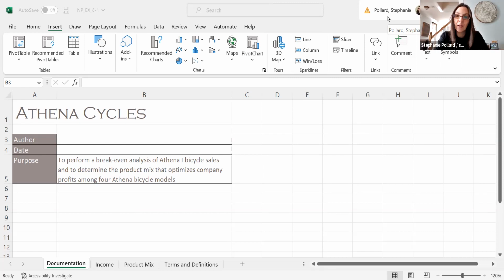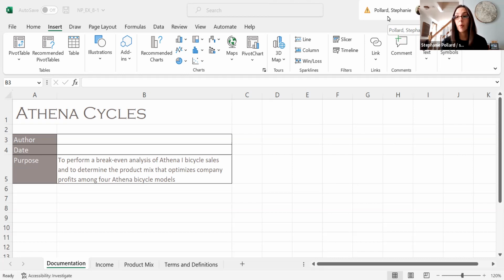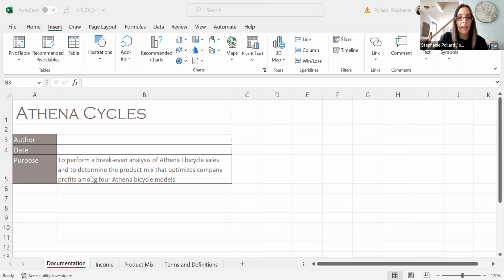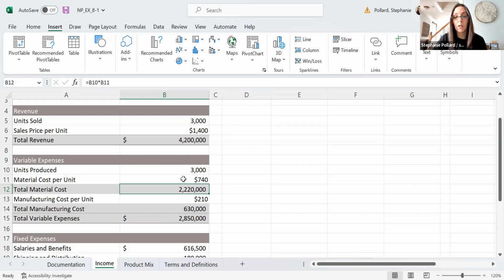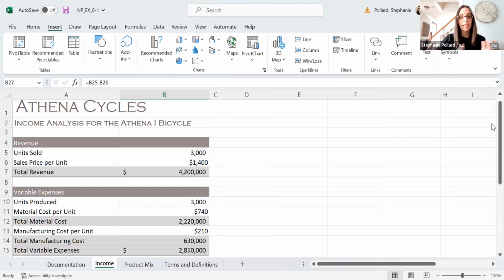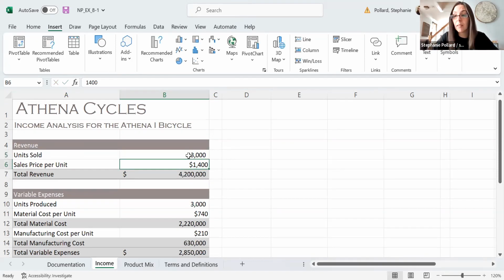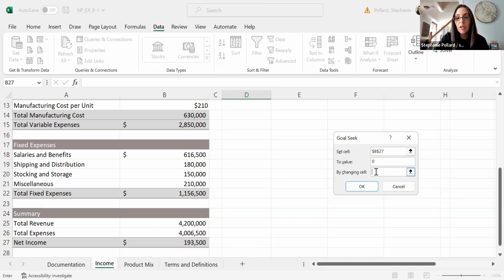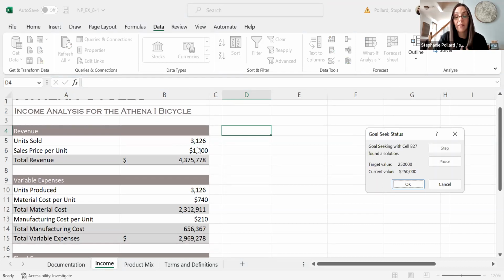CIS121 - Mod 8.1 - Video 1 of 3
Some topics in this video include:
Fixed, variable, and mixed costs;
Break-Even point;
What-If Analysis by trian and error;
Using Goal Seek to find the break-even point